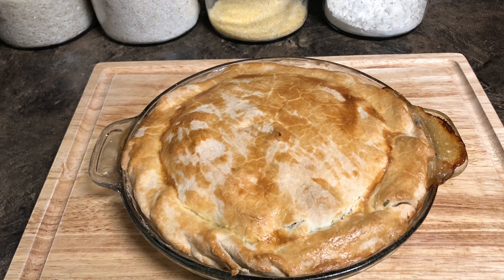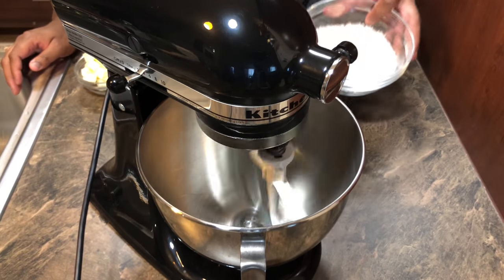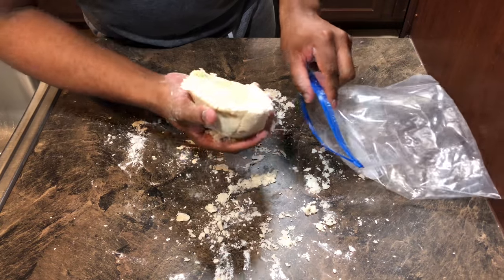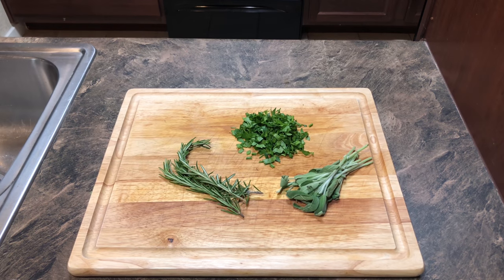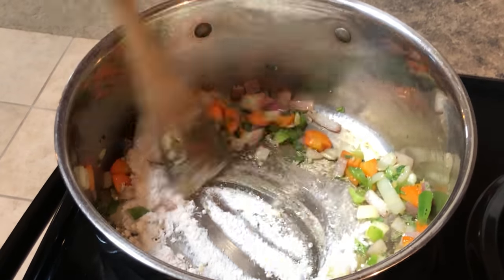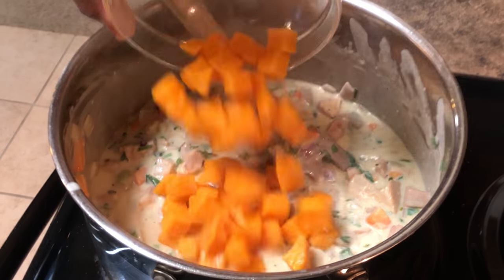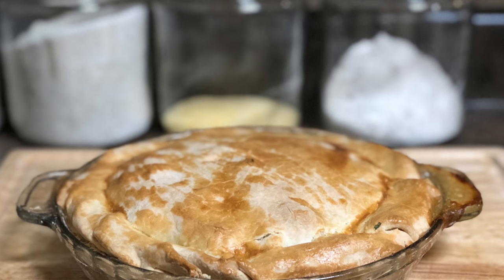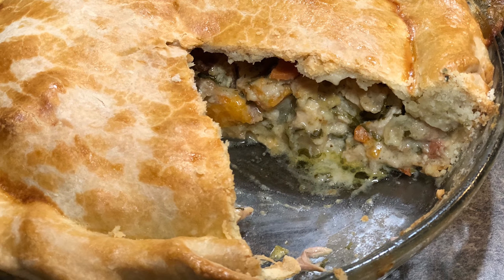Thanksgiving Leftovers Pot Pie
For the crust:

9 inch deep dish pie pan
2 cups all purpose flour
8 tablespoons unsalted butter
7 tablespoons ice cold water
1 1/2 teaspoon salt

extra flour for dusting the counter

1. Using stand mixer or mixer add flour, butter and salt to bowl. Turn on to low speed. Add 7 tablespoons water. Turn up speed on mixer and beat for 1-1 1/2 minutes or until pea size crumbs form.
2. Add flour to surface and dump crust onto counter or cutting board. Form into a large ball and add cover with plastic wrap or place in ziplock bag and put in fridge. Leave and let cool for 2-8 hours. For this recipie I let it chill for 4 hours.
3. Remove crust from fridge and add more flour to work space and rolling pin. Split crust into 2 balls. Roll pie crust from the center going outwards. The pie crust needs to be rolled wide enough to cover the bottom and going up the sides of the pie pan and the top crust needs to cover the entire top of the pie and a little bit down the sides of the pie pan.

For the filling:

2 cups milk
1/2 cup chicken stock
1 small sweet potato diced
1 cup ham diced
1 cup turkey diced
juice 1/2 lemon
2 tablespoons flour
2 tablespoons butter+
3 garlic cloves chopped
1 large shallot diced
1 carrot diced
1/2 white onion diced
1/2 green bell pepper diced
1/4 cup chopped parsley
1 tablespoon chopped sage
1 teaspoon chopped rosemary
extra virgin olive oil
1/4 teaspoon crushed red pepper flakes
1 egg

1. Heat dutch over or large deep skillet to med-high heat and add olive oil. Once heated add red onion, white onion, shallots, carrots, green pepper and garlic cloves.
2. Cook mixture for 10 minutes. Season with 1/4 teaspoon salt and 1/4 teaspoon pepper.
3. Add butter and flour to mixture. Cook for 5 minutes while stirring to avoid sticking.
4. Add chicken stock and milk. Stir to combine. Add 1 teaspoon pepper, salt, 1/4 teaspoon crushed red pepper flakes and lemon juice.
5. Cook for 5-10 minutes or until thickens. Shouldn't take no more than 10 minutes.
6. Add turkey, ham and herbs. Cook for another 5-10 minutes while stirring. Add sweet potatoes.
7. Place bottom pie crust in pie dish and with a fork poke holes in the crust to avoid bubbling. Pour filling into crust.
8. Top pie with other crust and with fingers grip both edges and fold and tuck them into the pie pan.
9. Beat egg and 1 tablespoon water in bowl and brush over pie crust.
10. Place pan in oven and bake for 45 minutes. Let sit for 10 minutes before serving.